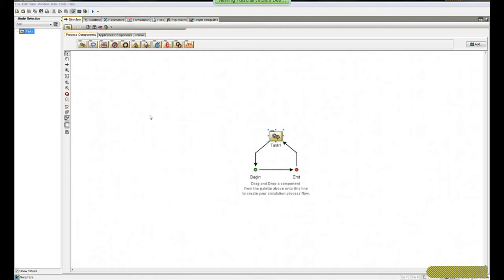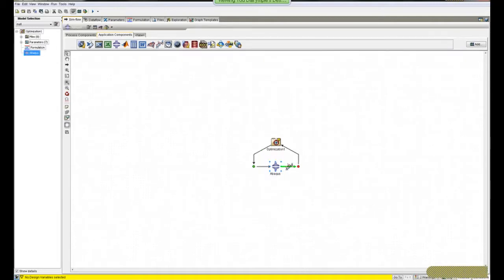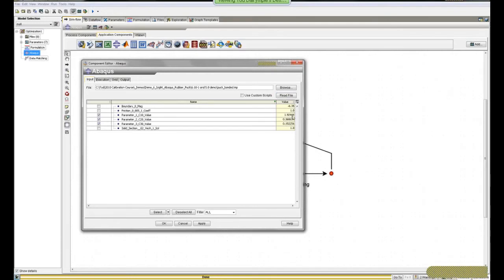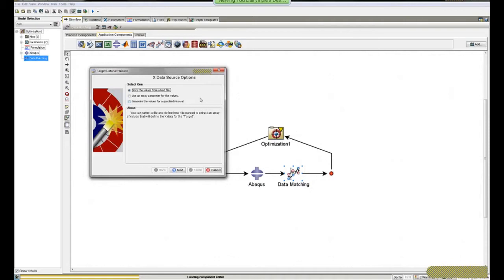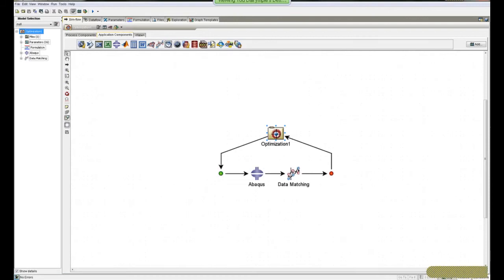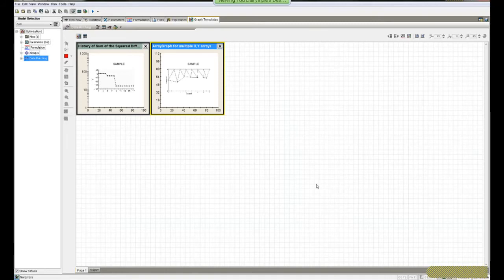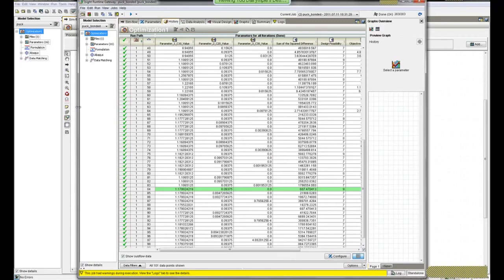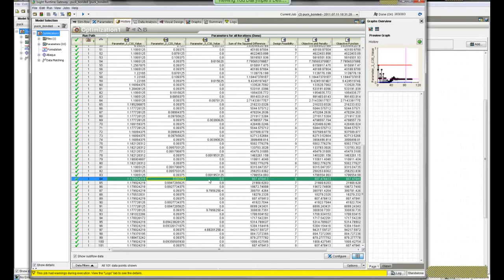SIMULIA Abaqus Isight demo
Video Author: Dassault Systemes